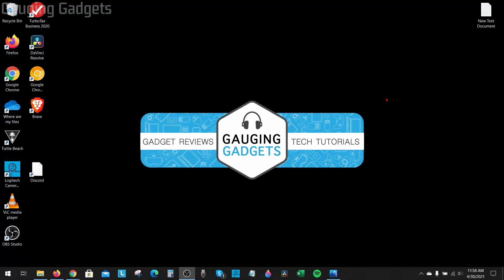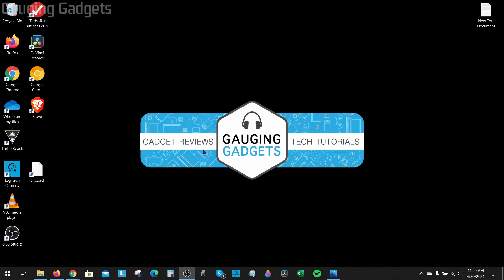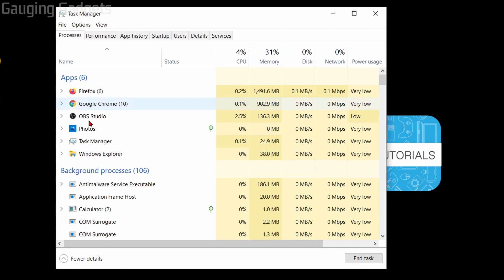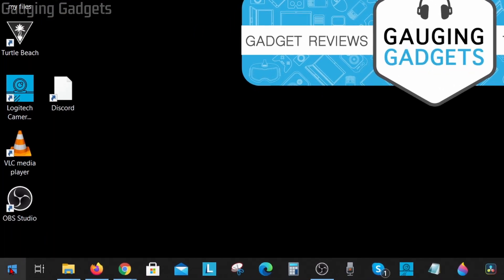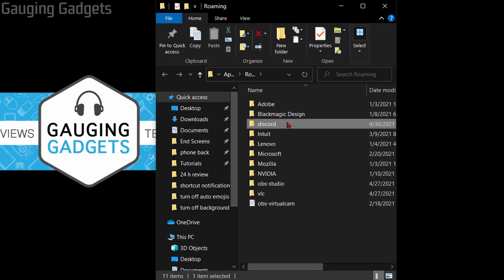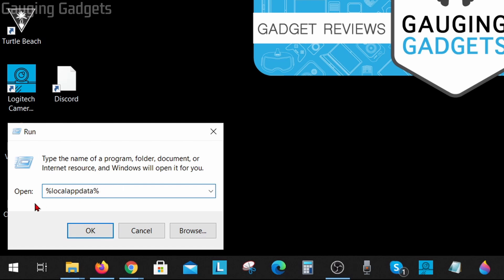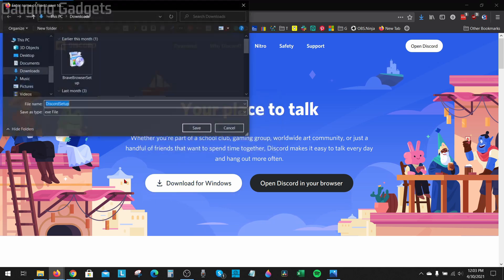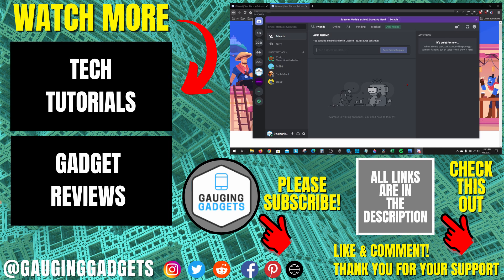How To Fix DiscordSetup.exe Installation Has Failed Error on Windows 10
How to fix DiscordSetup.exe installation has failed error on Windows 10? In this tutorial, I show you how to fix any errors when installing discord that have caused the installation to fail. This error can prevent you from installing Discord and is very easy to fix by deleting the cache for Discord.

Follow the steps below to fix Discord installation has failed error:
1. Right click the Windows start button in the bottom left and then select Task Manager.
2. In the Task Manager ensure there are no instances of Discord open on your computer. If you find Discord, right click it and select End task. Once completed close the task manager.
3. Right click the Windows start button in the bottom left and then select Run.
4. Type %appdata% and then select run.
5. In the new window find the Discord folder, right click it and select Delete.
6. Right click the Windows start button in the bottom left and then select Run.
7. Type %localappdata% and then select run.
8. In the new window find the Discord folder, right click it and select Delete.
9. Now you should be able to install Discord without an error.